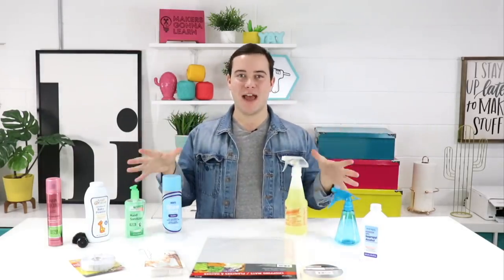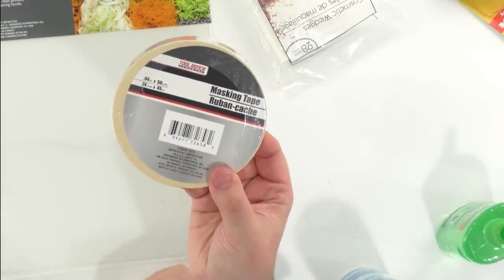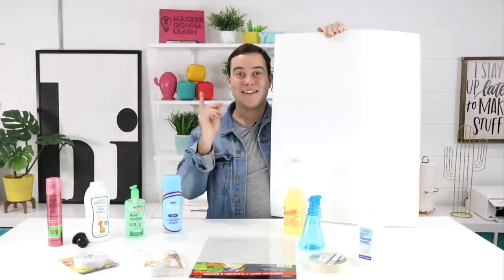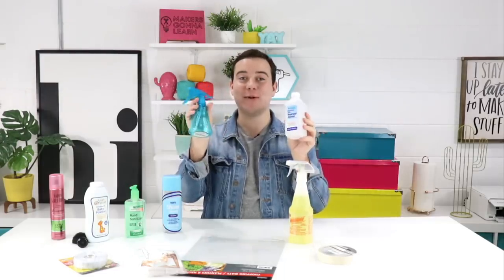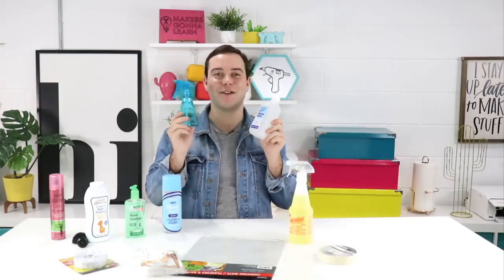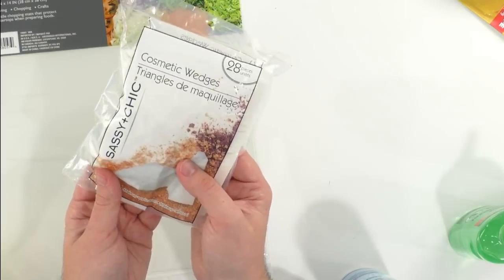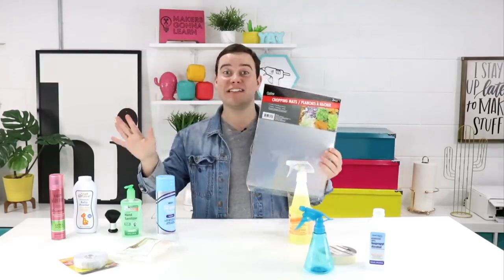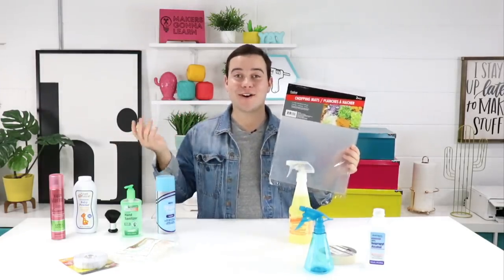Dollar Tree Craft Hacks You Probably Didn't Know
The Dollar Tree is chock-full of wonderful craft supplies for a dollar or less! You will love seeing all the hidden gems along the $1 aisles. I bet these Dollar Tree craft hacks will surprise and delight you as it did us! We found so many uses for them with our craft projects. Don't have a Dollar Tree near you? Check this out anyway - many other dollar stores will have the same or similar supplies.

Discount!

LA’s Totally Awesome